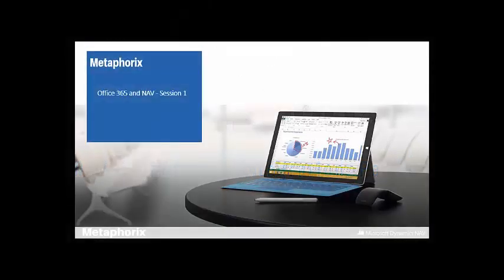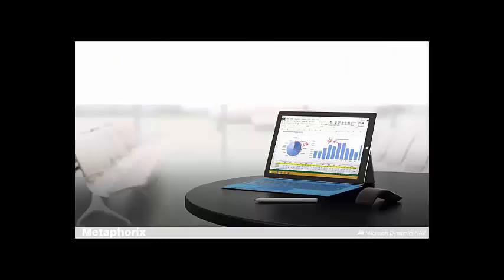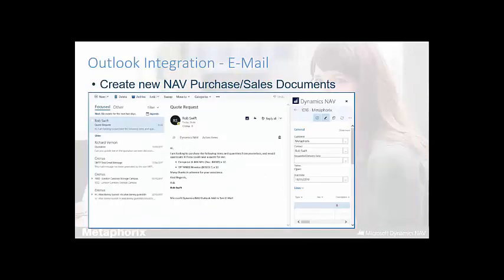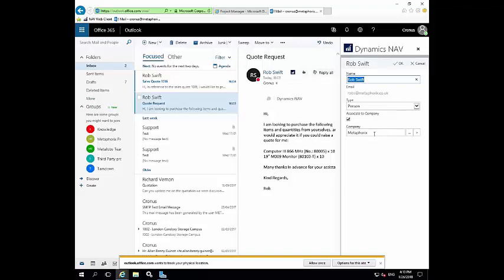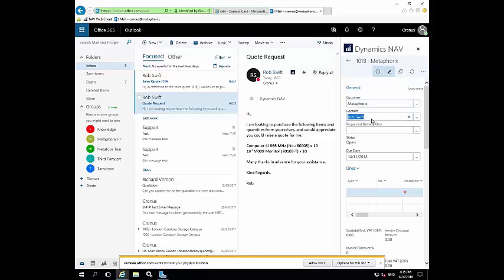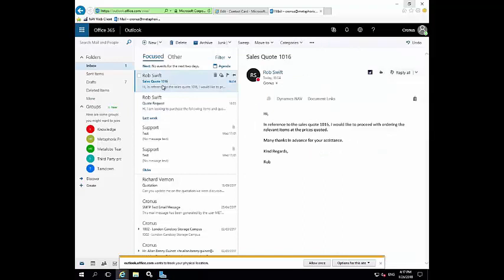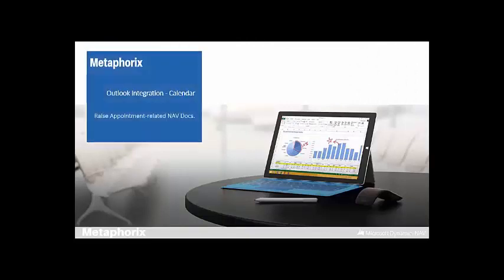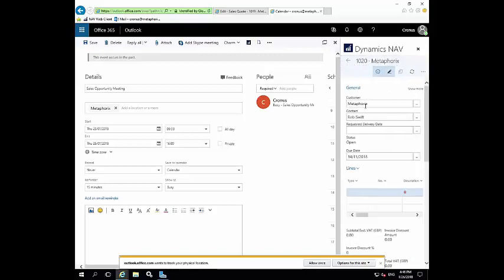Office 365 and NAV Integration: Part 1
In this webinar, we look at NAV's integration with Outlook - emailing and calendar.